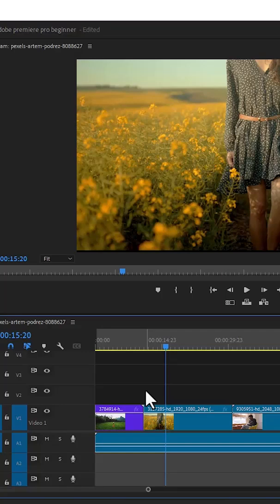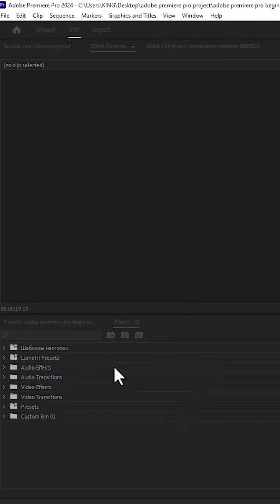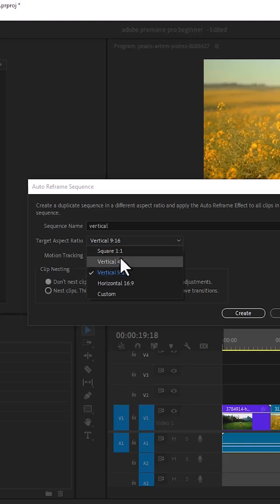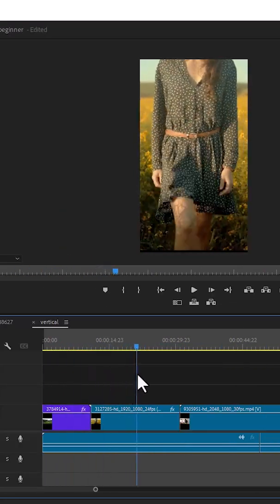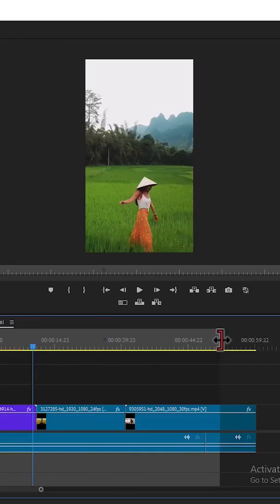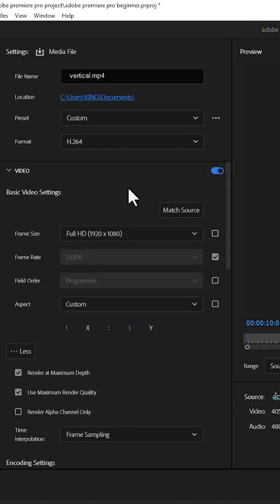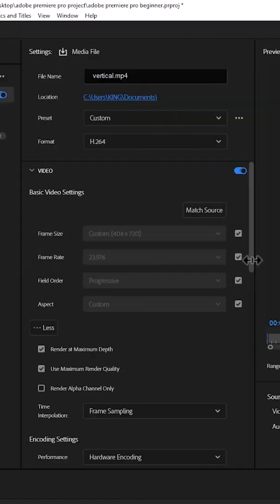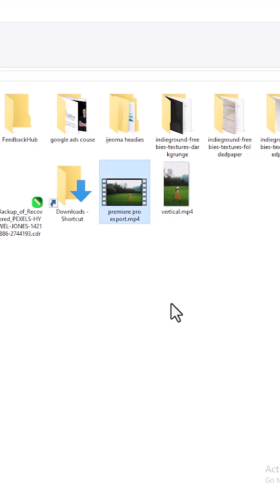How To Export Vertical Video In Premiere Pro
📌 How to Export Vertical Video in Premiere Pro (Perfect for Reels, TikTok & YouTube Shorts!)

Want to export your videos in vertical format using Adobe Premiere Pro? 📱 This step-by-step tutorial shows you exactly how to export vertical videos (9:16 aspect ratio) for TikTok, Instagram Reels, YouTube Shorts, and more — without losing quality or getting black bars.

✅ In this video, you'll learn:
How to set up a vertical sequence (1080x1920)
How to adjust your footage for vertical framing
Best export settings for high-quality vertical video
How to fix common export issues (like black borders or pixelation)

🎥 Whether you're a beginner or an experienced editor, this guide will help you optimize your content for mobile platforms directly from Premiere Pro.